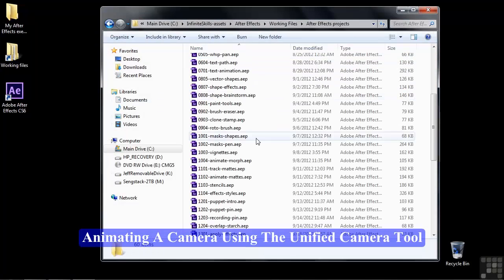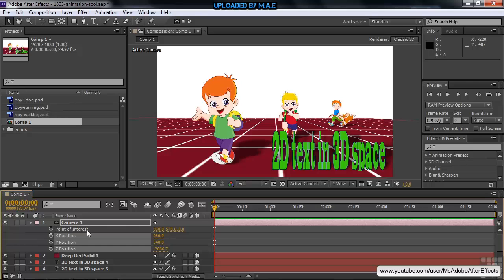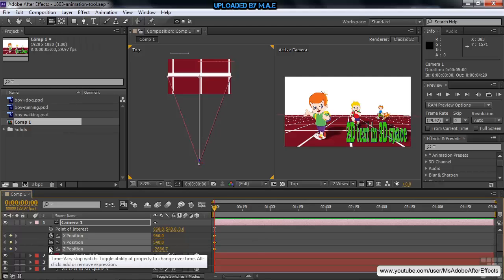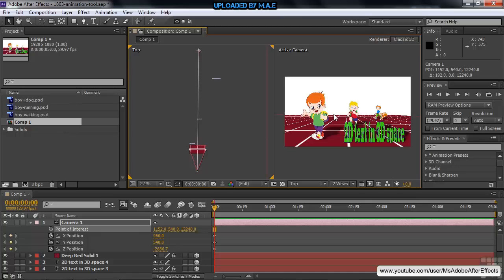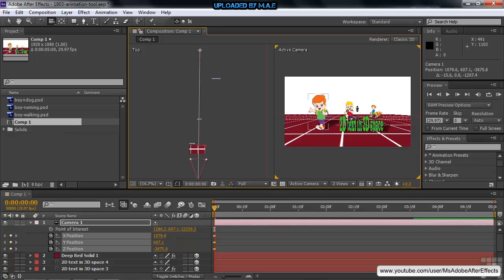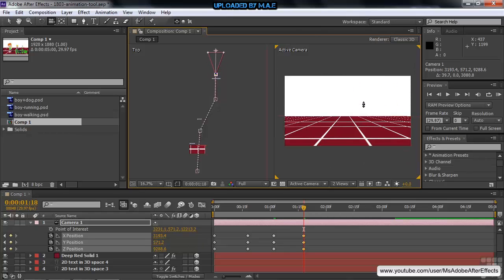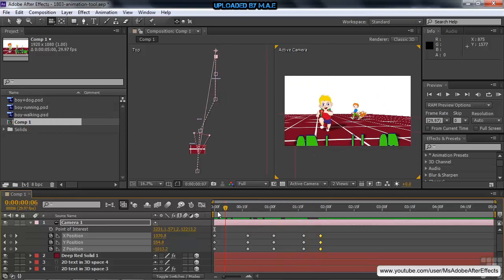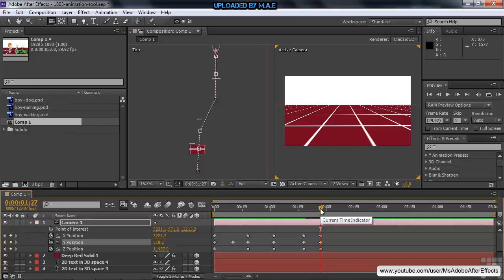After Effects CS6 tutorial 78 - Animating A Camera Using The Unified Camera Tool